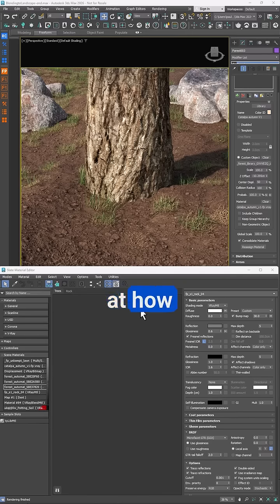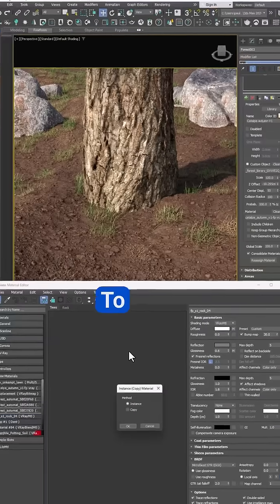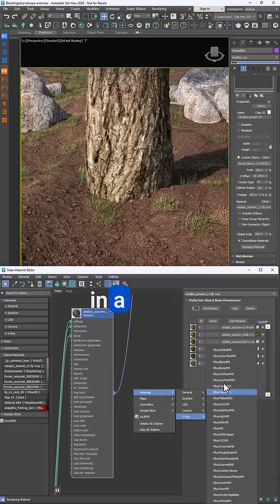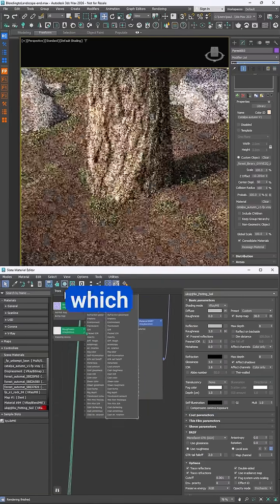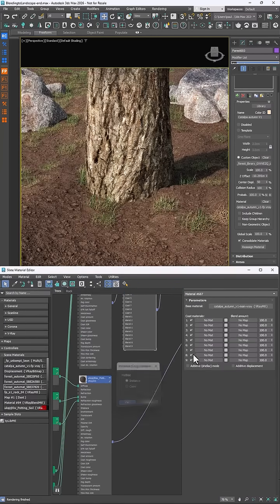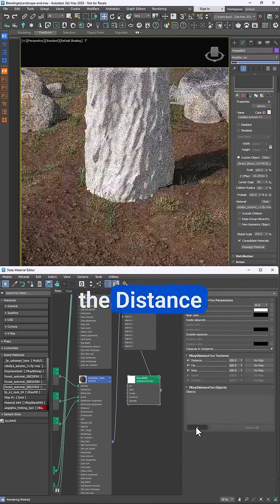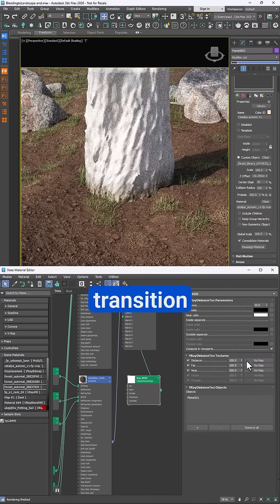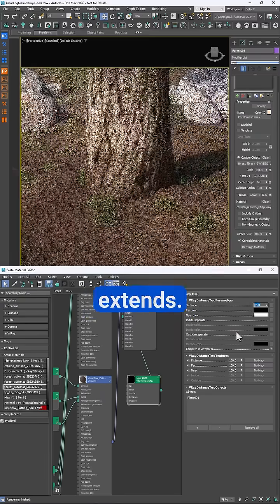How to blend scattered objects into the ground using VRayBlend materials and Distance textures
Smooth those harsh joins! Learn how to blend scattered objects into the ground using VRayBlend materials and Distance textures. Perfect for trees, rocks, and more.